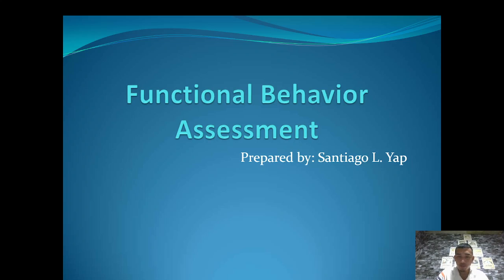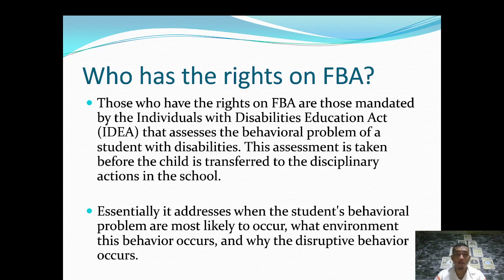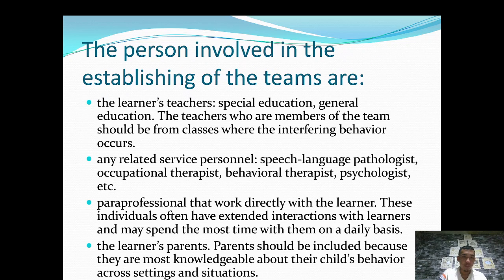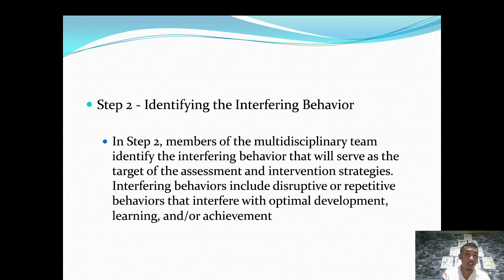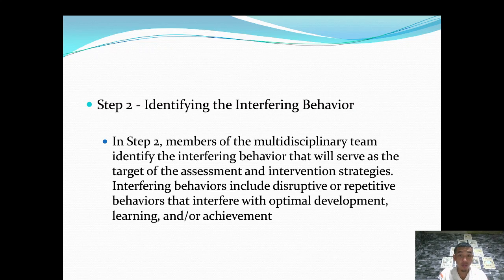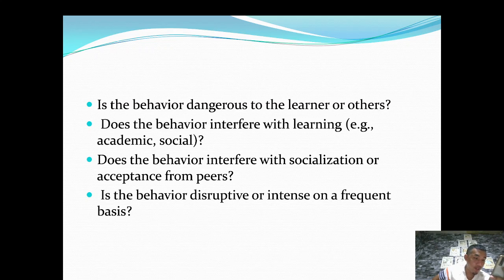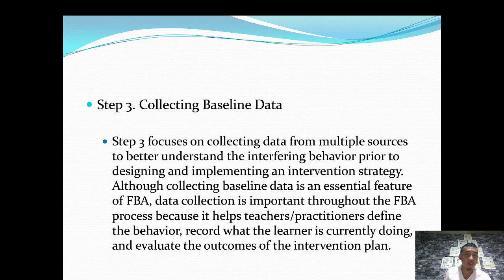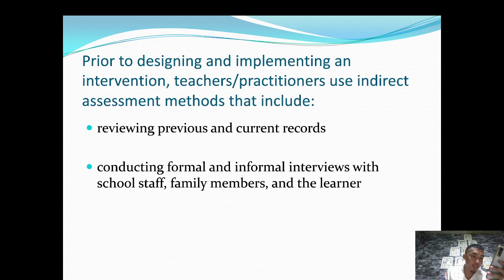Functional Behavioral Assessment